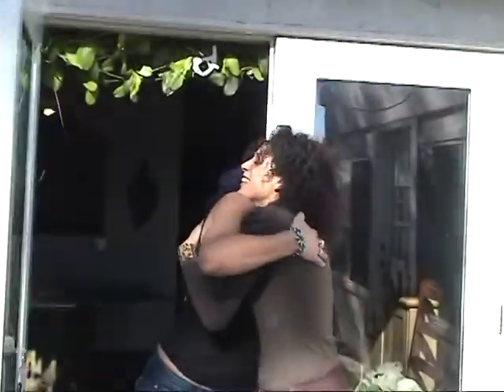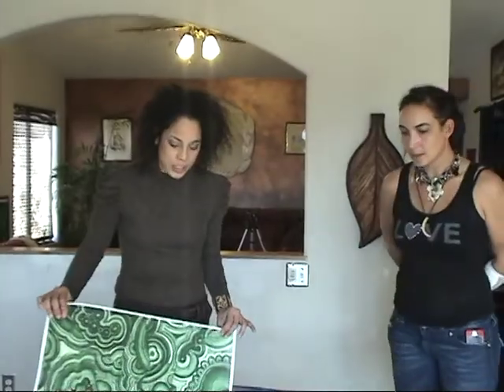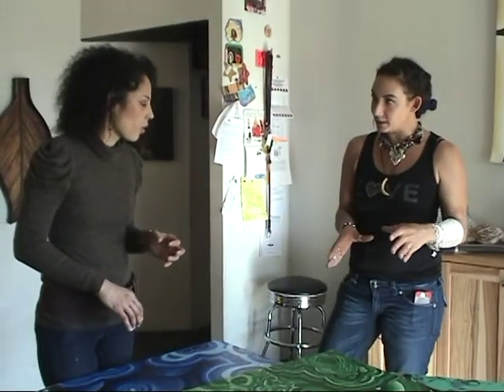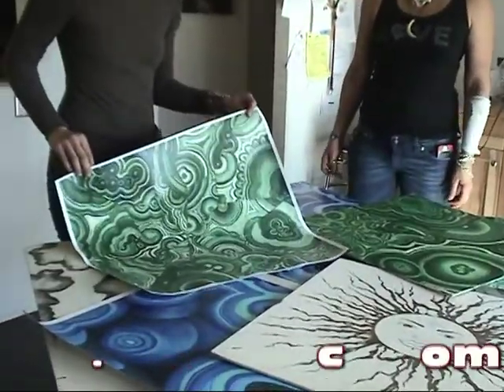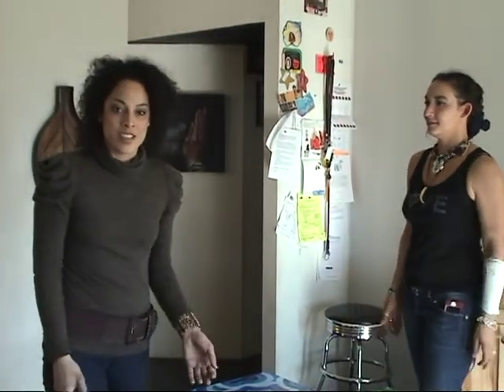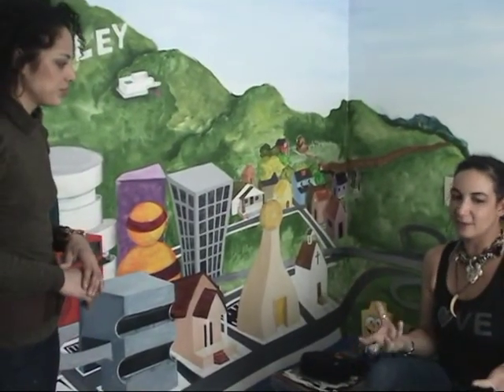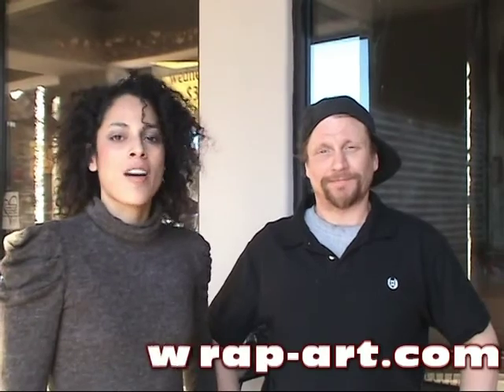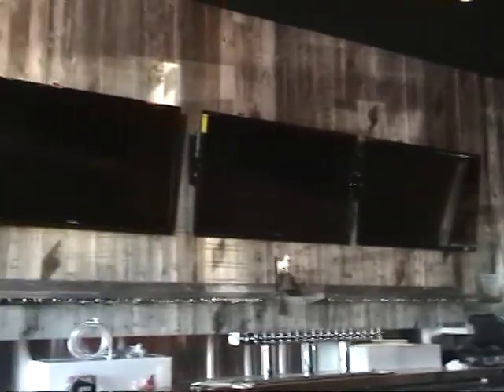iWrap Art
Introduction to iWrap Art.